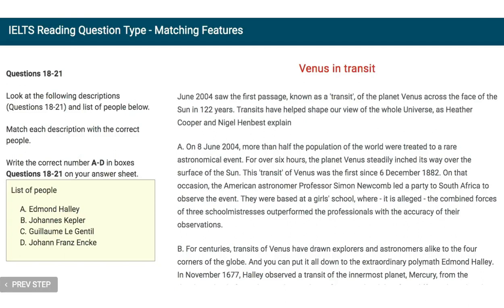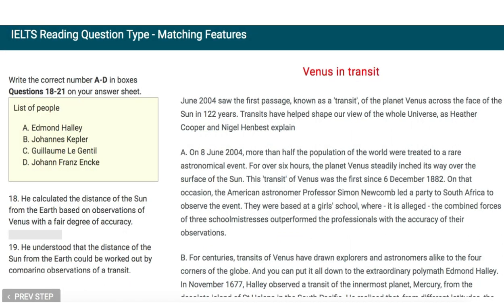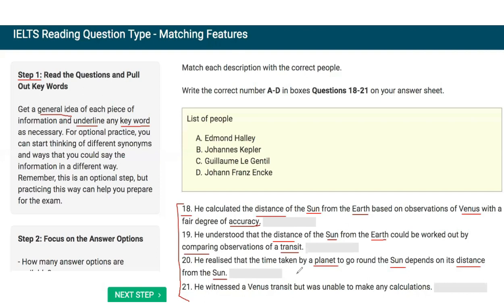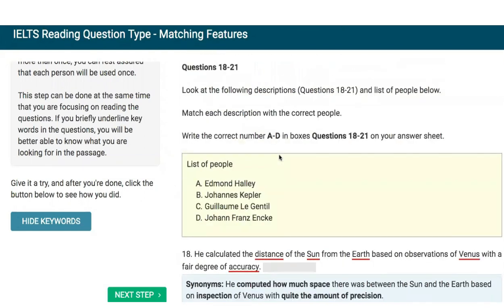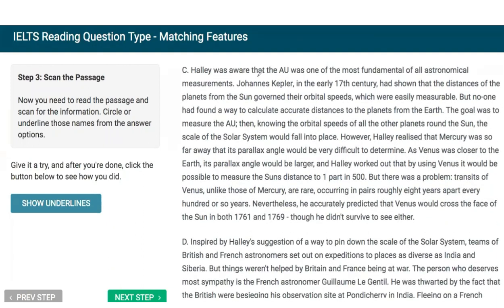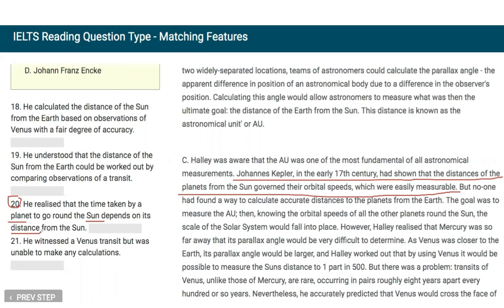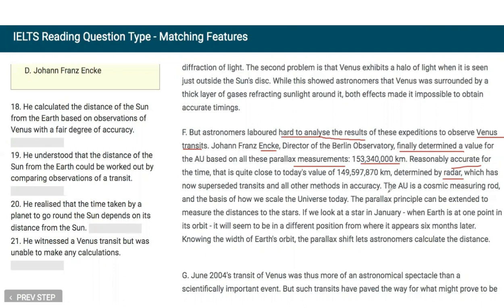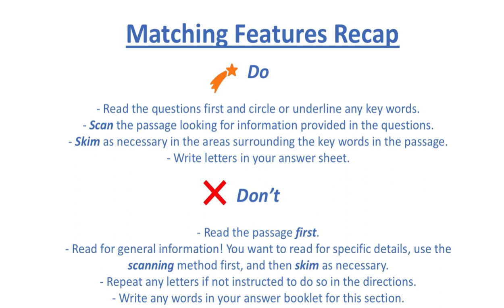IELTS Reading - Matching Features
In this video, we will cover the Match Features question type, which will test your ability to match a numbered list of factual statements or opinions to a group of features, taken from the text. This question type will ask you to identify opinions and recognize the connections between various facts in the passage.

Most often, you will see your potential options presented in a box. These options are usually someone's name, which will have been mentioned in the passage. Going along with the theme of academic readings, these names will usually be of experts, researchers, and scientists. This type of question is most common with texts that include theories or comments about people, specific dates, things, specific places, or even opinions. Additionally, there will often be more options to choose from in comparison to the questions.

The steps to tackle Matching Feature questions are as follows:
Step 1: Read the Questions and Pull Out Key Words
Step 2: Focus on the Answer Options
Step 3: Scan the Passage (and circle or underline those names from the answer options)
Step 4: Skim the Paragraphs and Answer the Questions